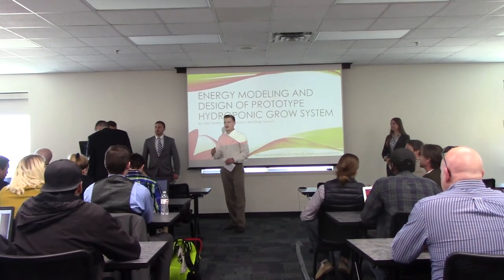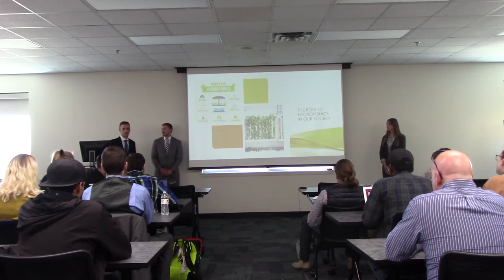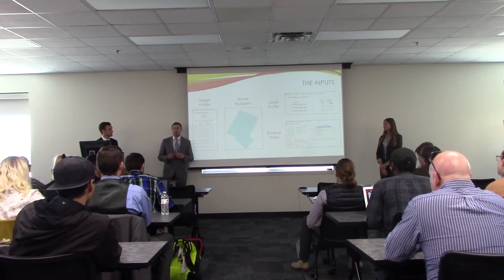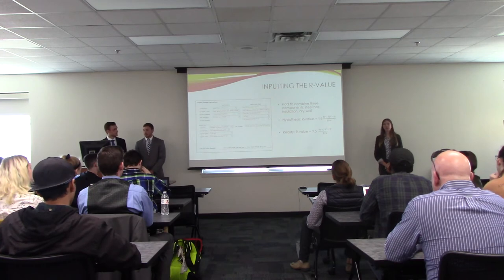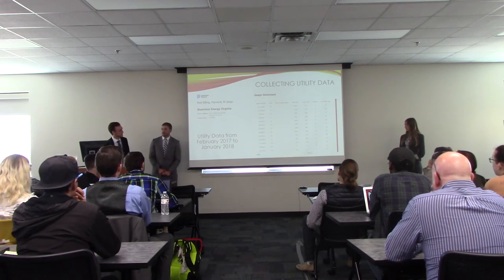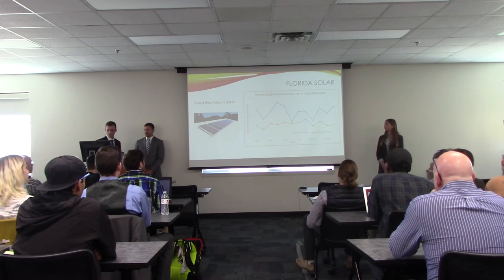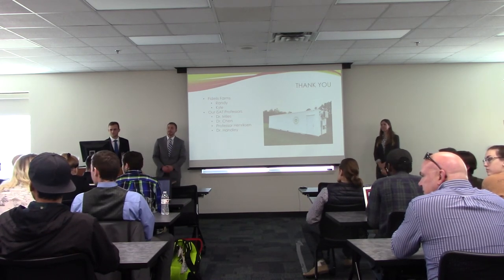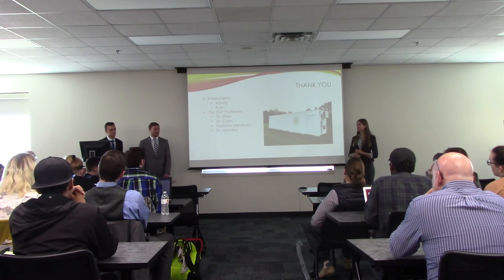Energy Modeling and Design of Prototype Hydroponic Grow System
Full Title: Energy Modeling and Design of Prototype Hydroponic Grow System
Presenters: Alexander Martin, William Stinson, Emily Trawick
Advised by: Jonathan Miles
Abstract: Energy and food security relies on innovations that spur sustainable ideologies. This project considers a novel approach to grow microgreens within a controlled environment in a manner that conserves water, minimizes environmental impacts from agriculture runoff, and enables successful agriculture in virtually any environment. The eQUEST® software package, an energy simulator, has been used to create a model of the “grow box” considered in this study. The dimensions were specified, and heating, cooling, and other loads were incorporated into the model which was used to estimate energy consumption. Real-time data were collected from sensors installed in the container, analyzed in Excel and used to validate model performance. The modeling approach allowed for multiple locations to be selected in eQUEST® in order to simulate energy consumption within different climates, and simulations are used to size renewable energy systems and storage in future iterations of the grow box. Potential future applications include military deployments, disaster relief, and urban developments. Grow boxes that completely utilize renewable sources and battery storage will bring these applications to fruition.